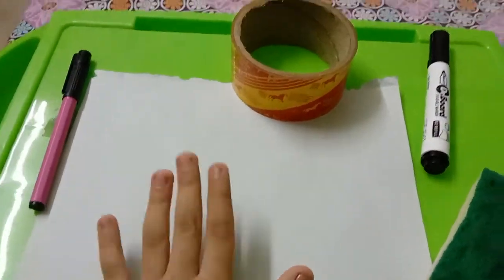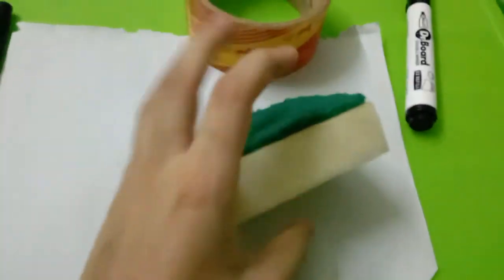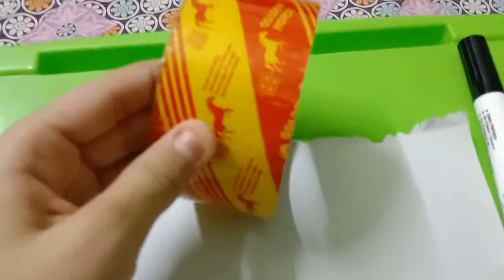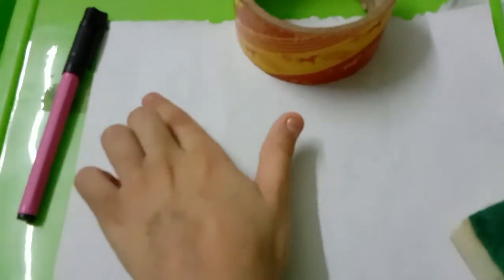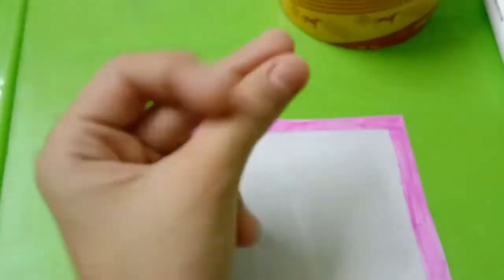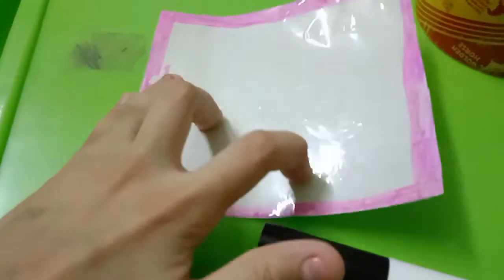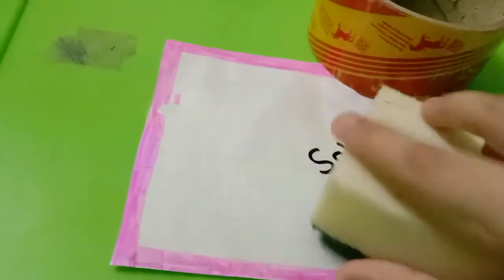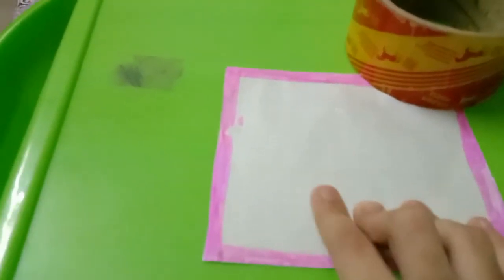DIY homemade whiteboard - how to make whiteboard at home/whiteboard kaise banate hai/DIY crafts idea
DIY homemade whiteboard - how to make whiteboard at home/whiteboard kaise banate hai/DIY crafts idea whiteboard making at home/lockdown craft,diy art, Creativity with art and crafts, Creativity with Sohana channel,diy fun idea, how to make whiteboard at home in lockdown, white board ghar pe kaise banaye !!!